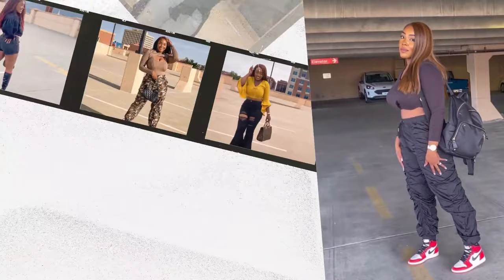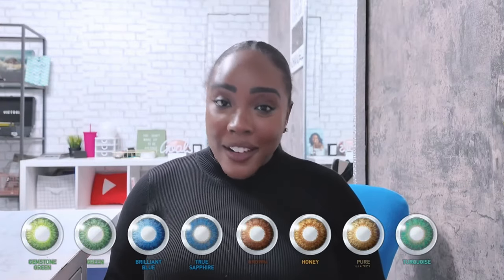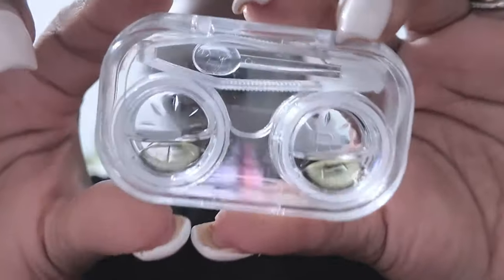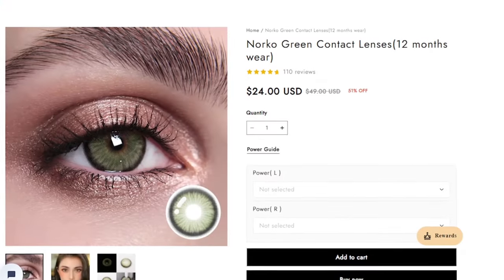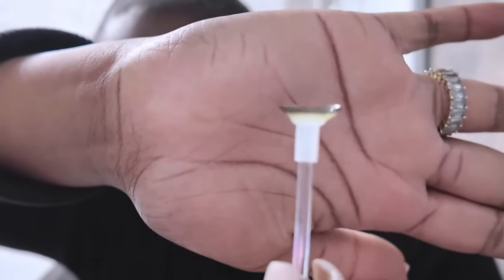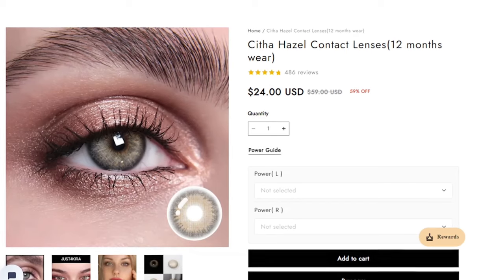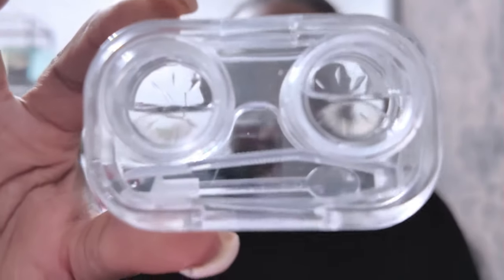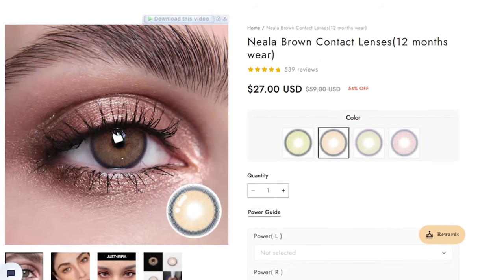You NEED these (High Quality) COLORED CONTACT LENSES for DARK SKIN X DARK BROWN EYES ft. JUST4KIRA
Hey babes! I've partnered with Just4Kira to give you an exclusive discount to their high quality, colored contact lenses. I was able to try four pairs that I absolutely adore!! Watch me walk you through how to apply these contacts and other needed tips throughout the video. -xoxost ❤️

About Just4kira：
Just4kira is a Sino-Korean joint venture focusing on making high-end original contact lenses. They are US FDA certified, and all products are made in Korea with an exclusive and advanced style.

🍬Buy 2 get 1 free （code: B2G1）
🎁Buy 3 get 3 free （code: B3G3）
🔥Buy 4 get 4 free （code: B4G4）
💥Buy 5 get 5 free （code: B5G5）

MELANATED BABES! JOIN MY FACEBOOK GROUP 🖤 "Creative Black Girls" - A Space to Inspire, Uplift and Connect Black Creatives